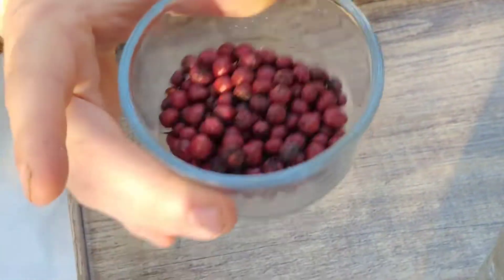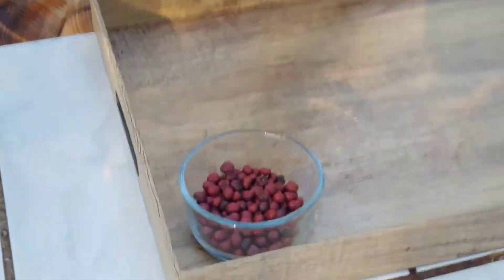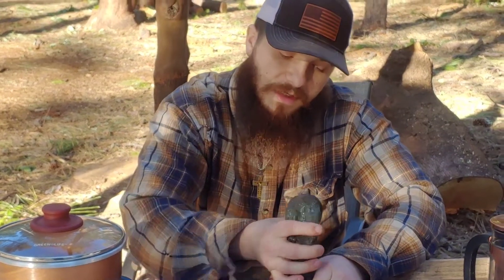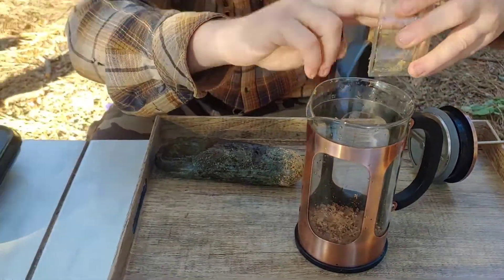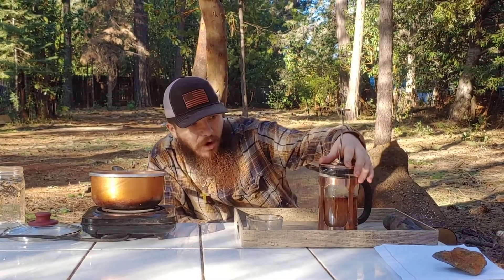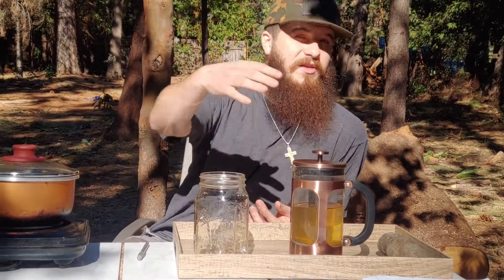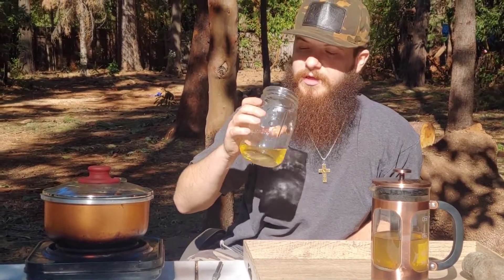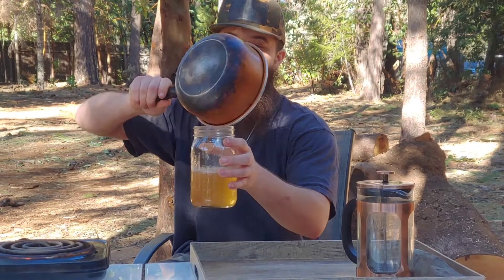Making Manzanita berry tea and a few of its benefits.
How to make manzanita berry tea and a few of the benefits are talked about. Enjoy!